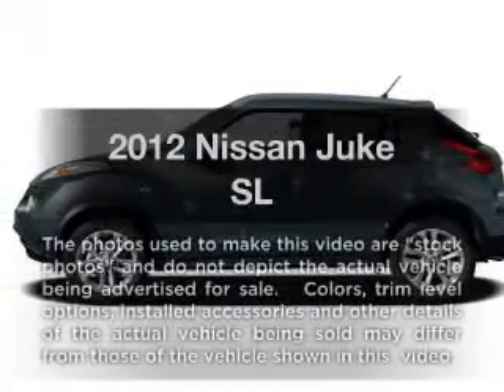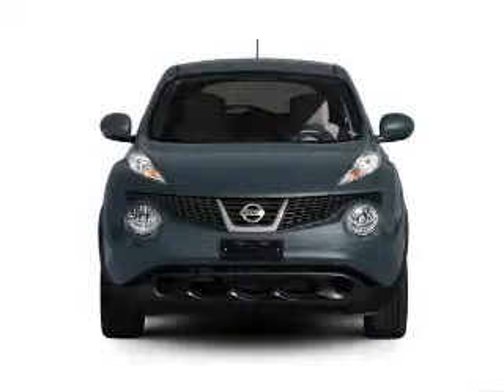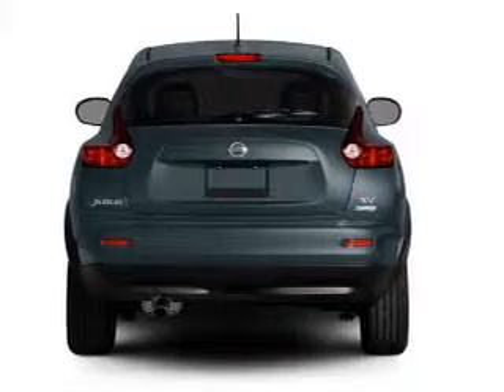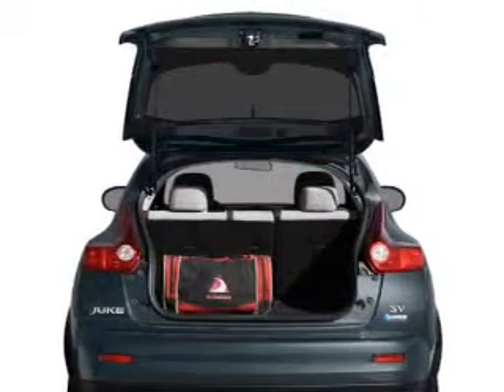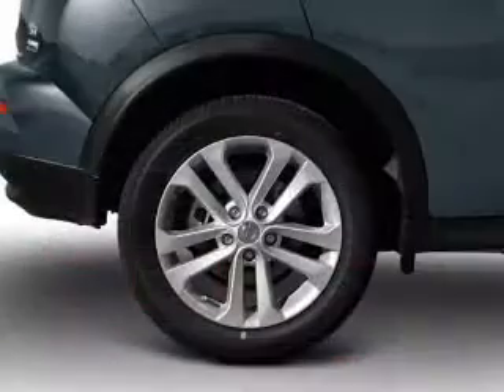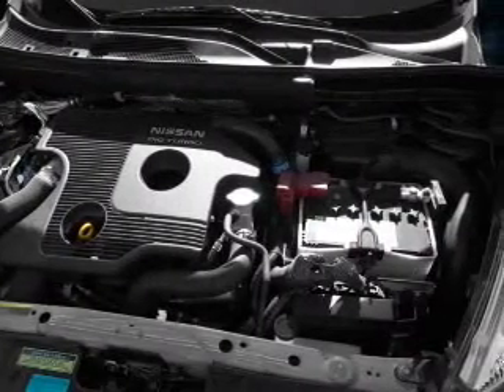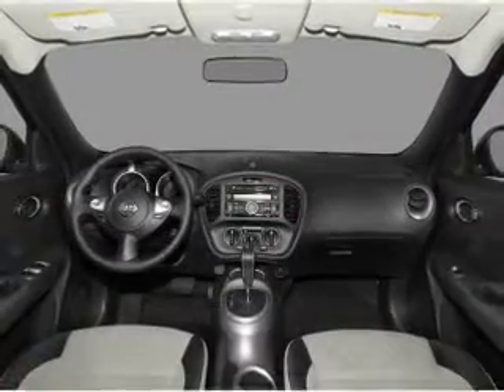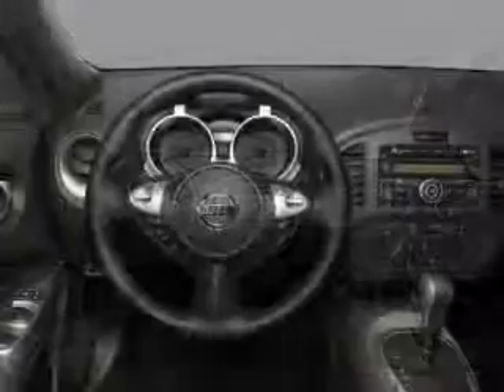2012 Nissan Juke - Elizabethtown KY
Year: 2012
Make: Nissan
Model: Juke
Trim: SL
Engine: 1.6 liter inline 4 cylinder 16 valve
Transmission: Automatic CVT
Color: Red
Mileage: 160
Address:
1085 North Dixie Highway